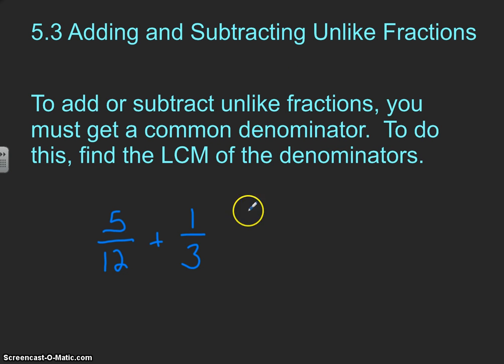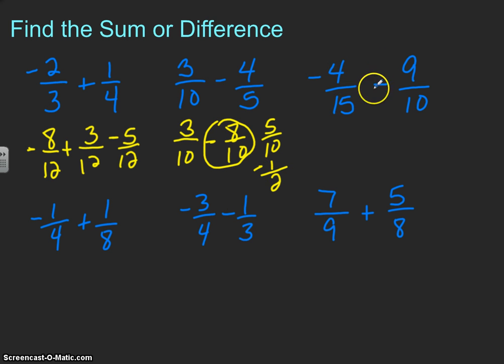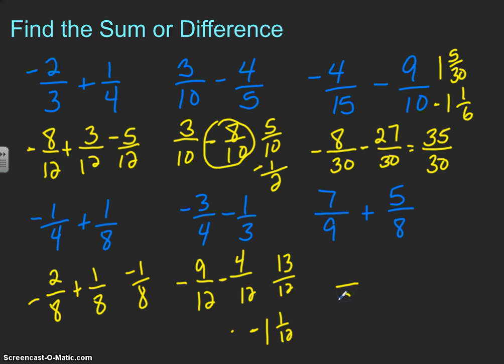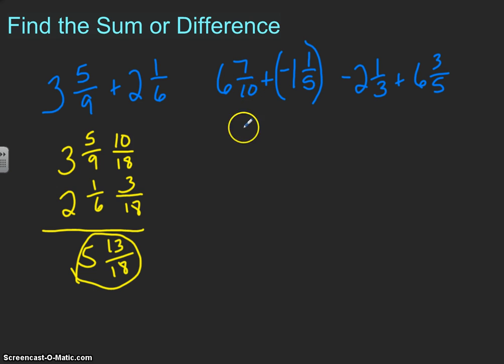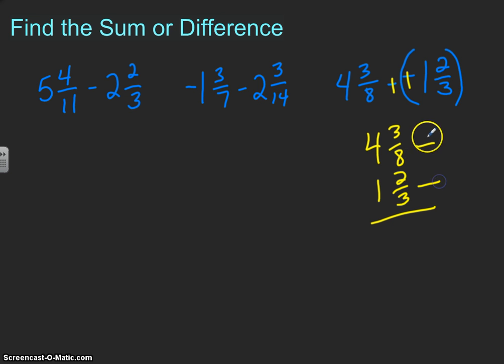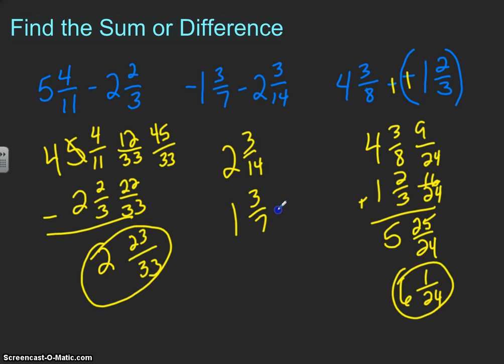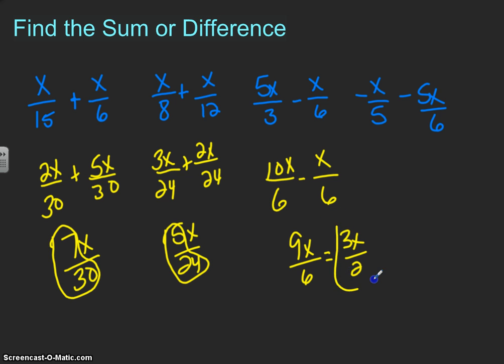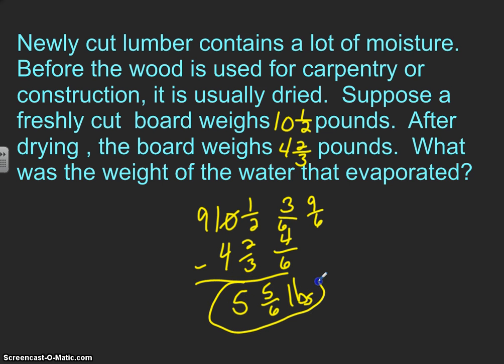5.3 Adding and Subtracting Unlike Fractions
Fraction Addition and Subtraction, Finding Common Denominators